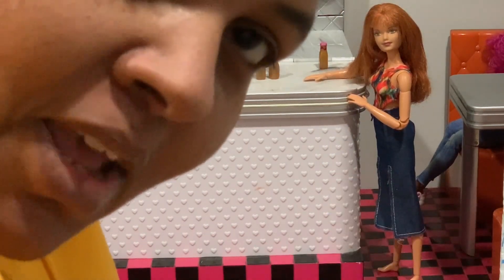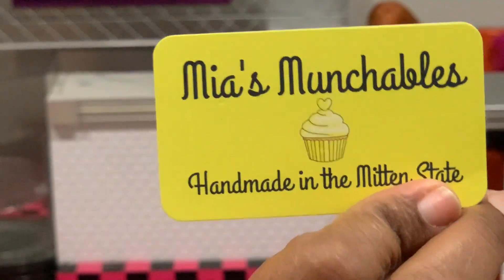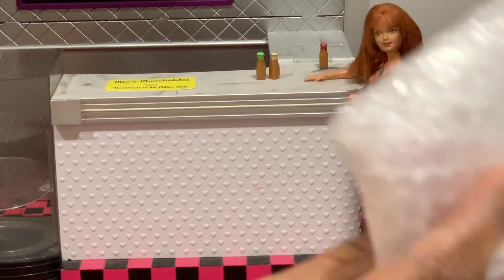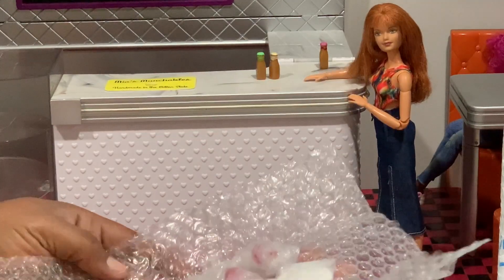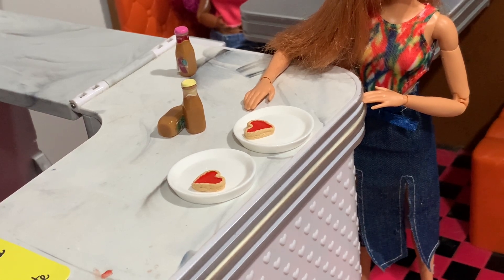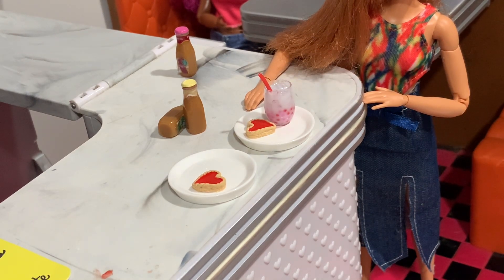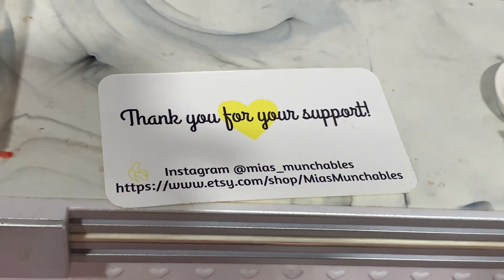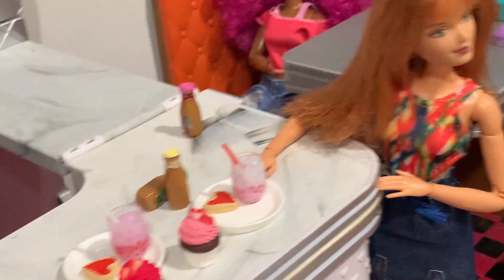Etsy Shop: Mia’s Munchables Valentines 2024 Set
Mia's Munchables Etsy Shop

Hello, welcome or welcome back.
Today I'm so excite to share this Esty find with you.

I hope this video brought you some joy.  It brought me joy sharing with you.